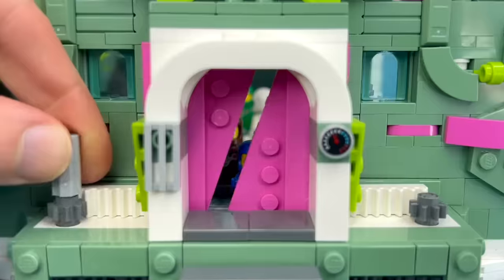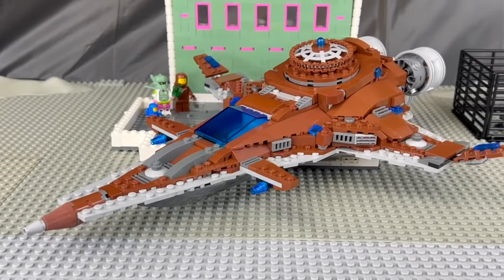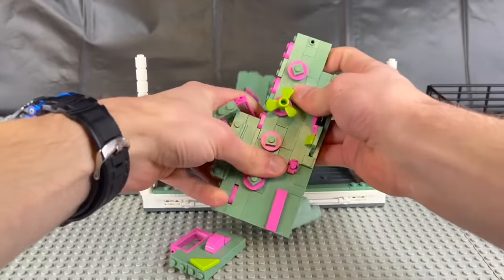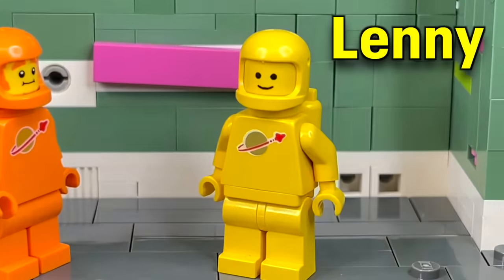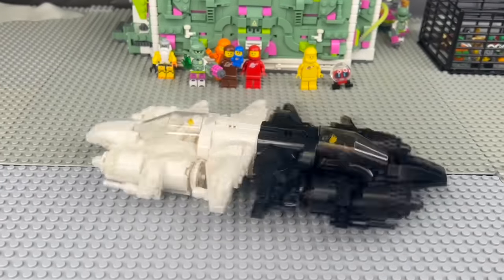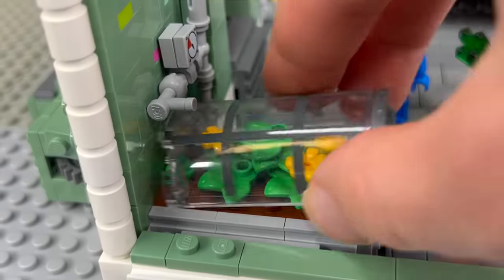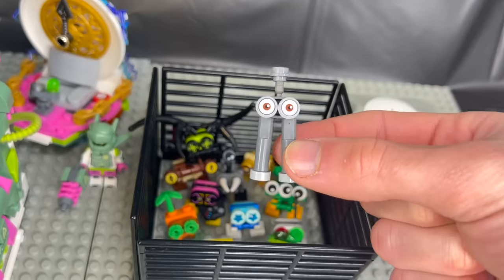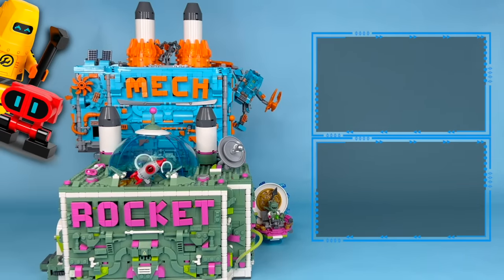I built a LEGO Spaceship FACTORY! 🚀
Today I'm building yet another LEGO robot factory that makes SPACESHIPS for every color of astronaut minifigure! All the mechanisms inside will help them save my LEGO city from an alien invasion...

@Jumifilm youtu.be/FxGdQhSXFDk?si=rmgV453BzS5Eq4zq
youtu.be/OECzIBXFICw    youtu.be/QCSAx4SmYIk

My name is Josh, but you can call me The B3! I'm building a LEGO city for collectible LEGO minifigures series 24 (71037) called 24-ville... with a twist!

It's all part of one big time travel story, where I build a LEGO world for each time period: prehistoric, medieval, colonial, modern day, and now the future! This space robot has joined a team of LEGO classic astronauts to save the galaxy from aliens. Each color gets their very own custom LEGO spaceship to join the epic space battle at the end!

Featuring the vocal talents of @TDBRICKS